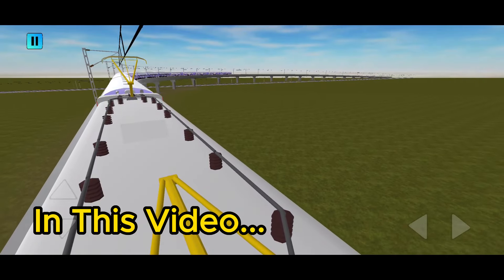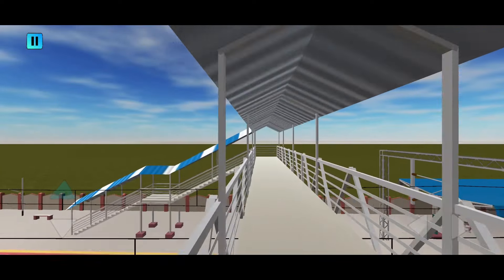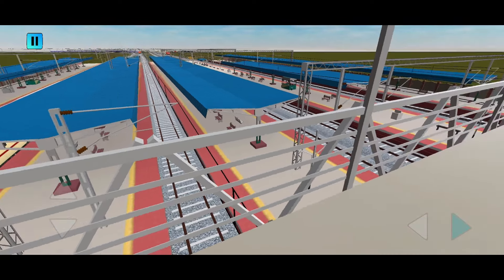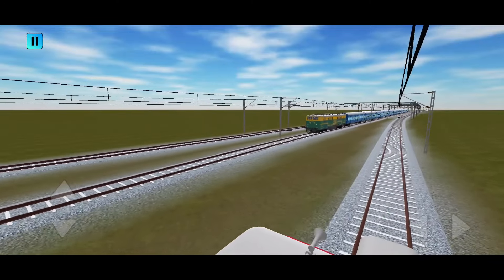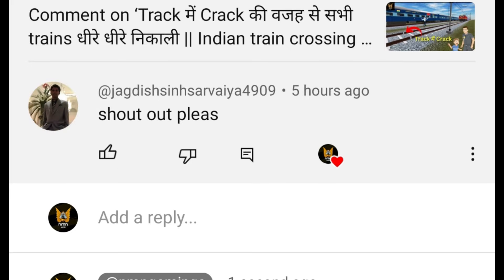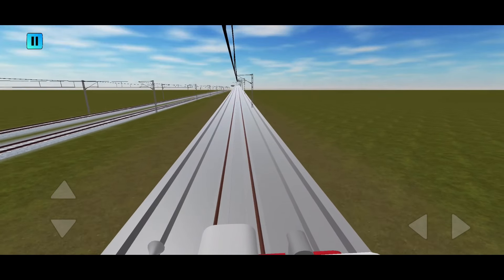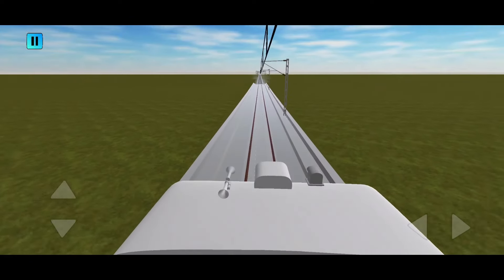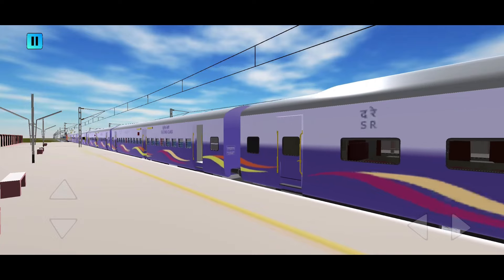Indian train crossing 3d में आज locomotive के ऊपर Action journey करी 😱